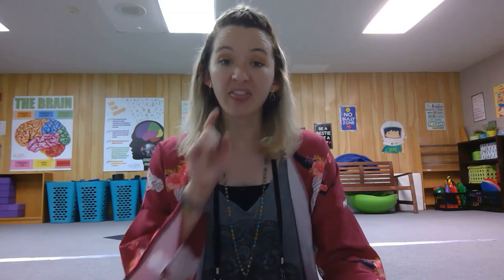Lion's Breath - Energizing and Silly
Take a deep breath to energize yourself for the rest of the day - be a little silly too! Use the power of mirror nuerons - smile and have fun.